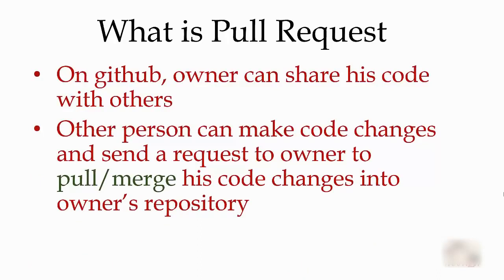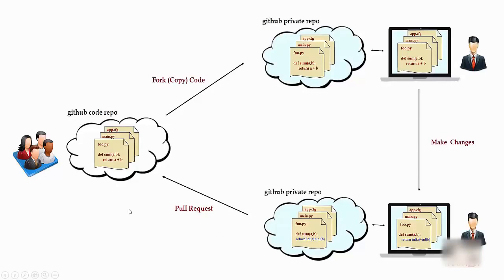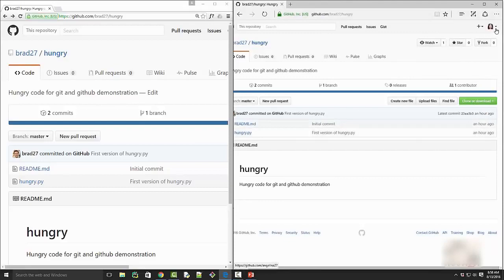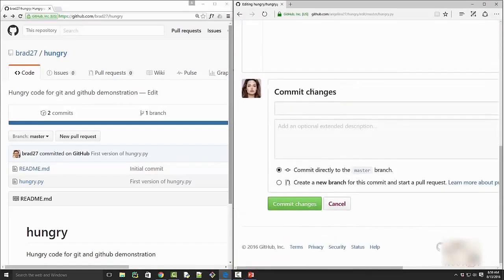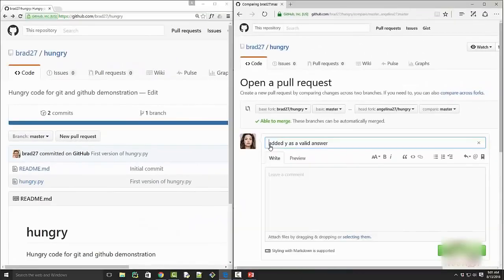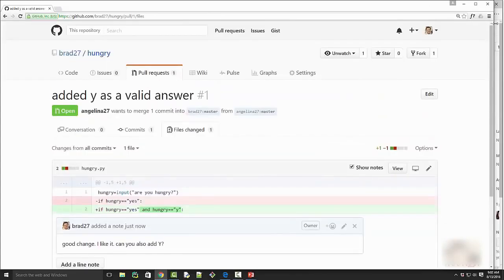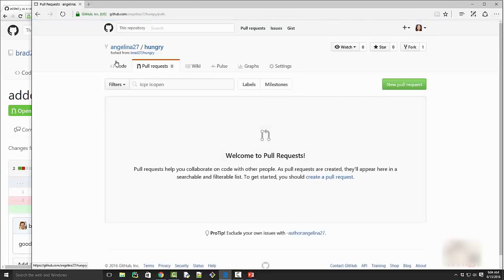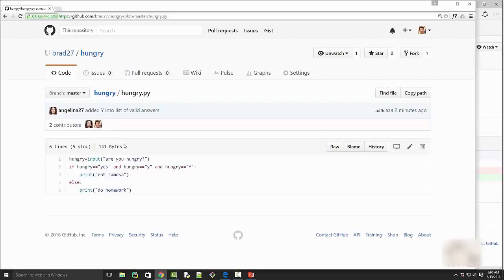Github Tutorial : What is Pull Request? 2019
In this git  github tutorial, we will learn what is pull request and step by step guide on how to create and merge pull request.  Pull requests have become very famous as github popularity is touching the sky. It provides a way to contribute to other people's code.